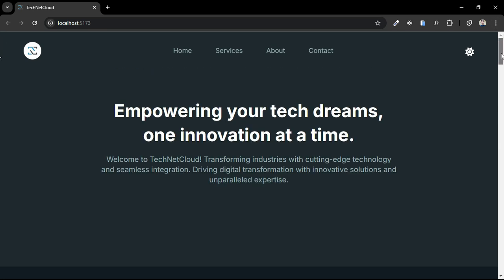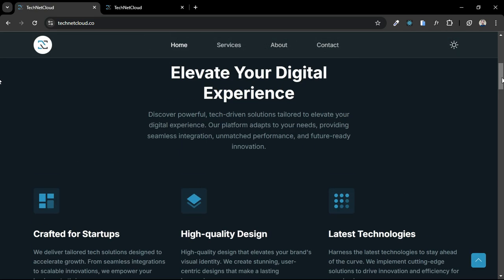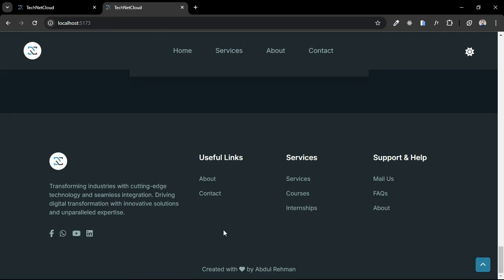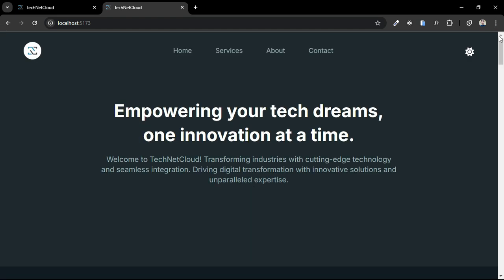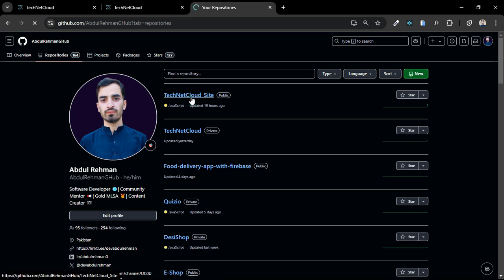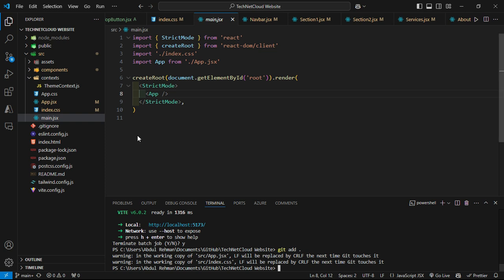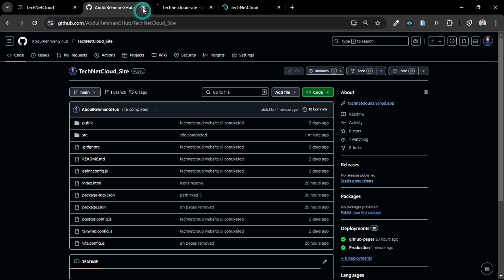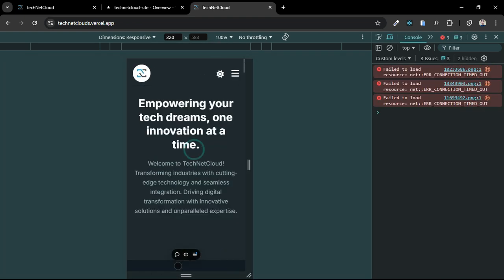TechNetCloud Website 🌐 | Web Development Project | Build responsive site with React, Tailwind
TechNetCloud Website 🌐 | Web Development Project | Build responsive site with React, Tailwind and Deployed on GitHub, Vercel